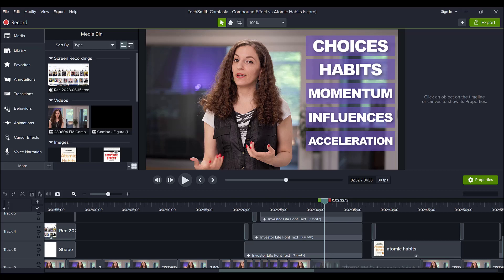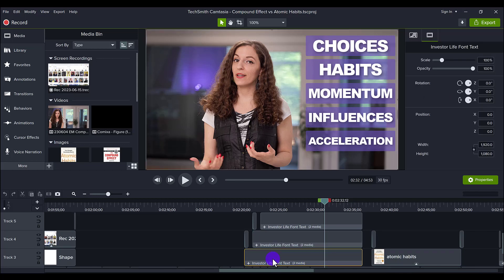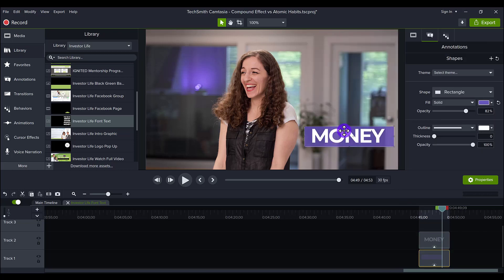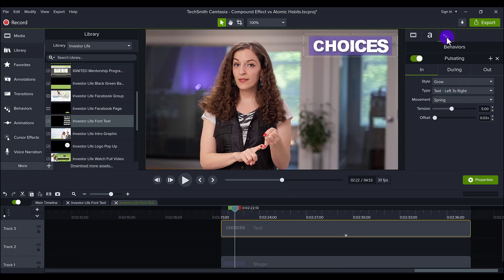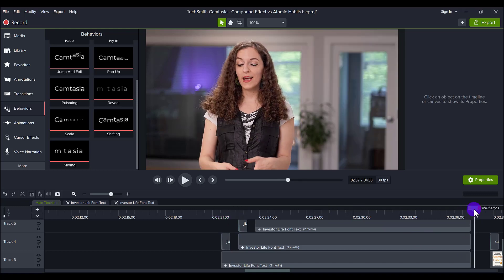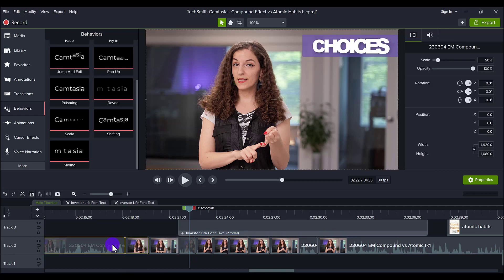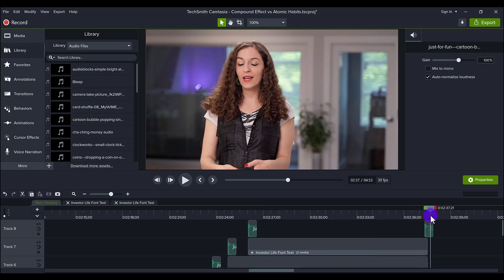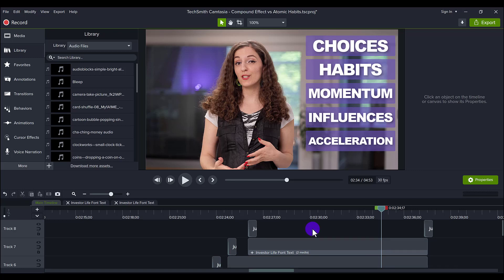Camtasia Tutorial 2023 | How to Make an Animated List ✅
ABOUT THIS EPISODE:

Camtasia Tutorial 2023 // Are you creating a tutorial video and are listing things out? In this Camtasia tutorial video I show you how to make an animated visual of your list!

🎓 ➤ GET BETTER AT YOUTUBE: 👇

💎 [FREE 30min Training] How we grew our business to 6-figures using YouTube

🟣 [The Profitable YouTube System for Educational Channels] Attract Clients, Build Authority and Earn Consistent Monthly Revenue Using YouTube:

🎥 ➤ OUR FILMING GEAR:

✦ Cameras:

1. DSLR Camera: Canon M50

2. Webcam Camera: Logitech c930e

✦ Microphones:

1. USB Mic: Fifine Technology

2. Lapel Mic: PowerDeWise